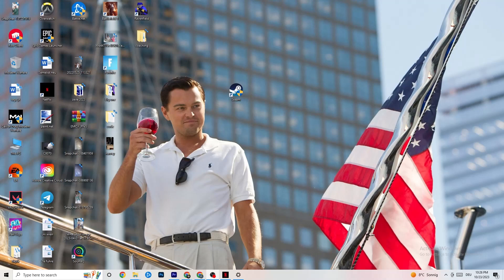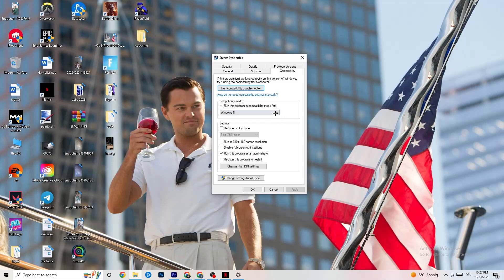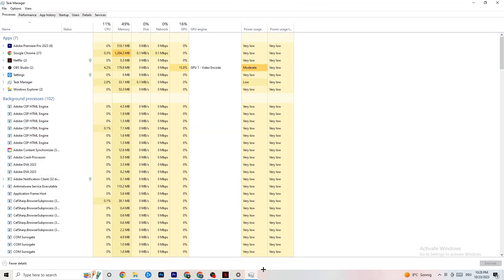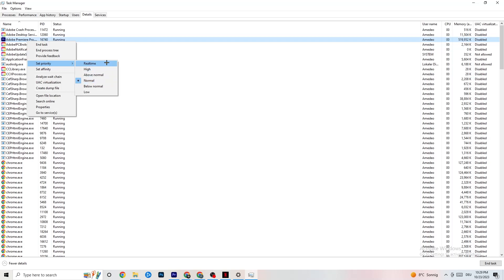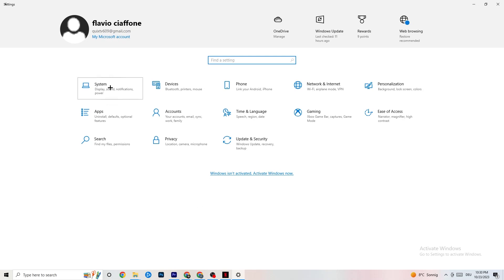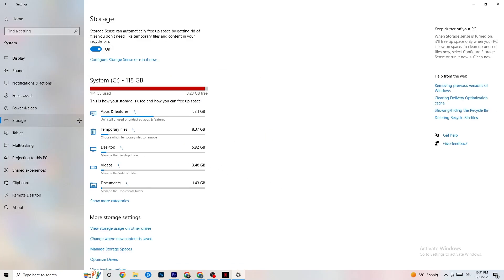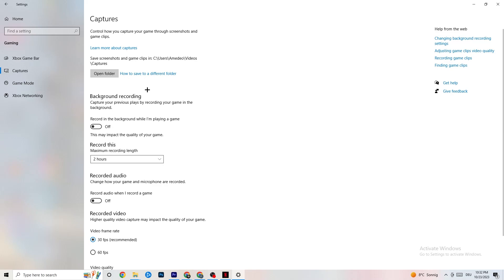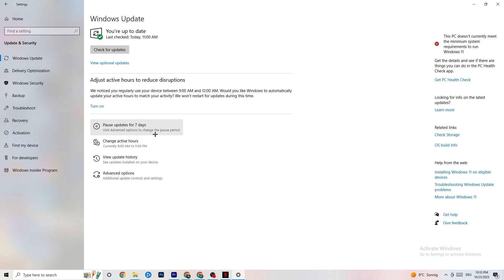How To Fix Dying Light 2 Crashes! (100% FIX)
How to fix Dying Light 2 crashes,
How to fix crashes in Dying Light 2,
Dying Light 2 has crashed,
Dying Light 2 game athena crash reporter,
How to Fix Dying Light 2 Crash On Pc
Dying Light 2 crash, Dying Light 2 crash fix,